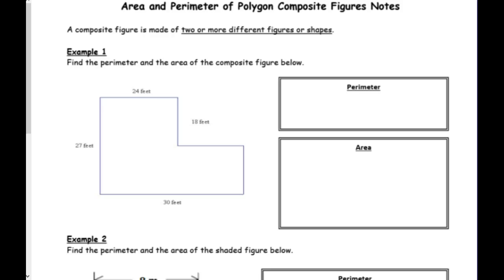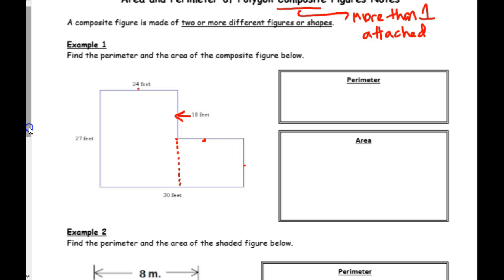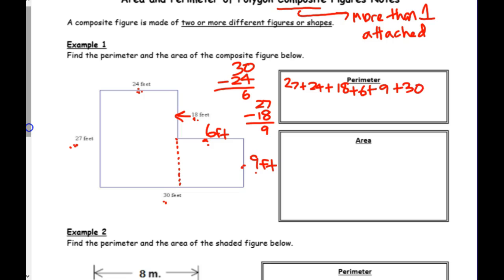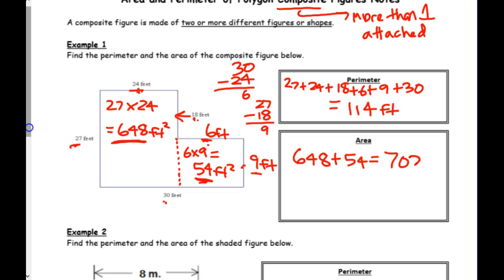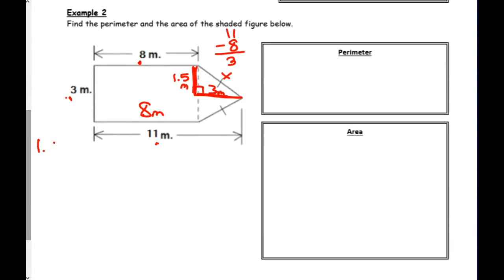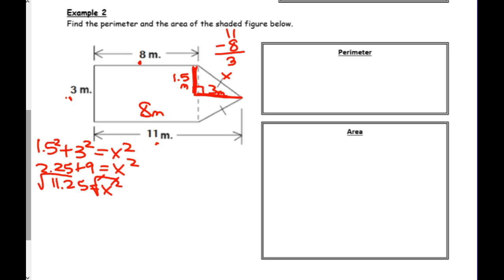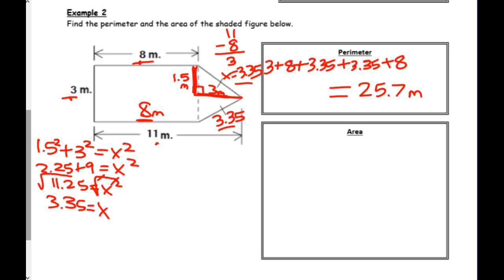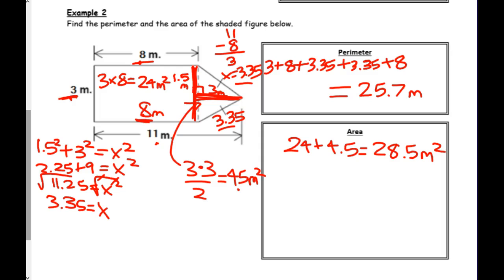2/21/19 Notes Composite Area Perimeter